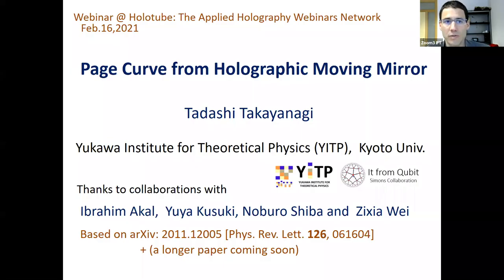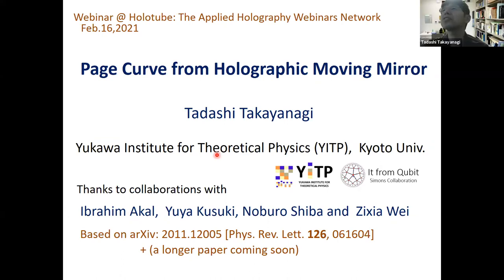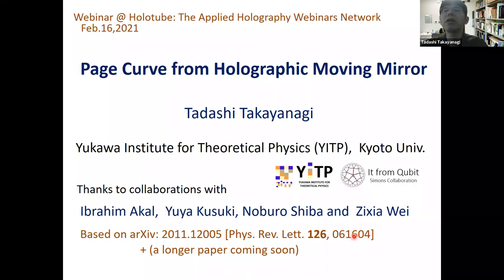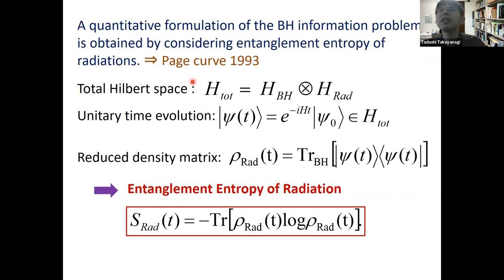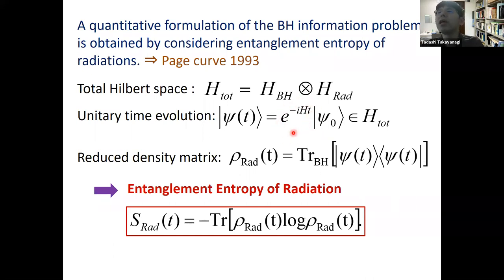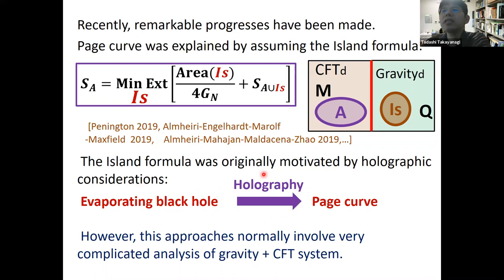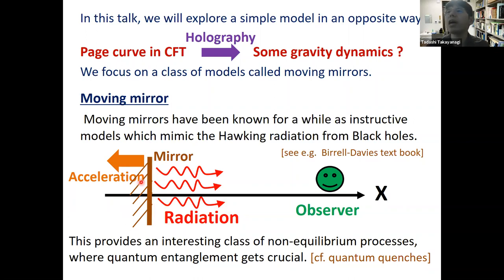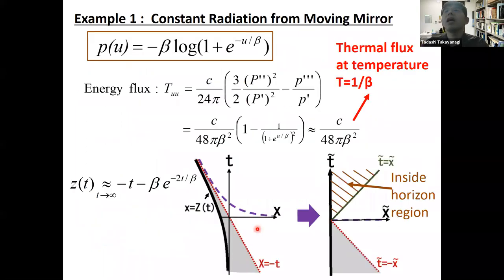Tadashi Takayanagi (Kyoto) on the Page curve for a holographic moving mirror.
Abstract: In this talk we calculate the entanglement entropy in the presence of a moving mirror in a CFT. We employ the AdS/BCFT construction to describe a gravity dual of moving mirrors. We will show that the time evolution of
entanglement entropy for a class of moving mirror, which models an evaporating black hole, follows an ideal page curve. We will further give quasi-particle interpretations and discuss a connection to black hole information.